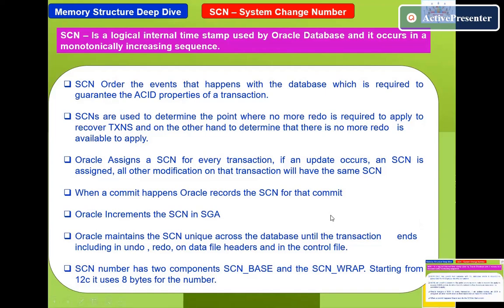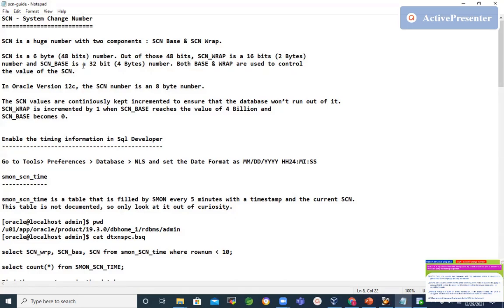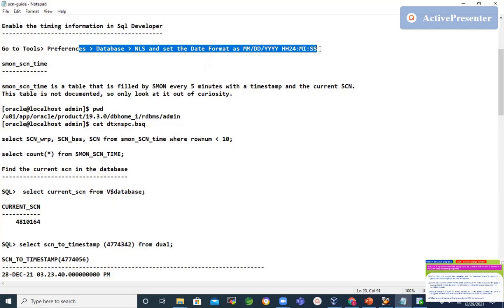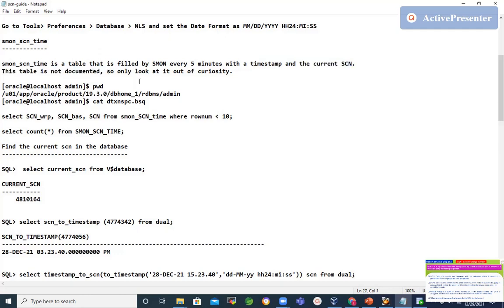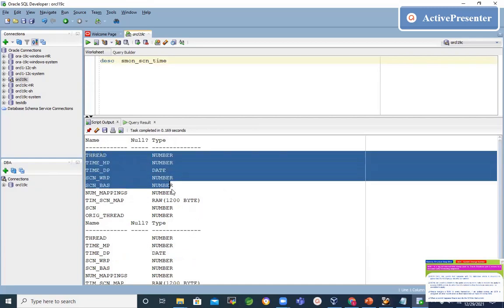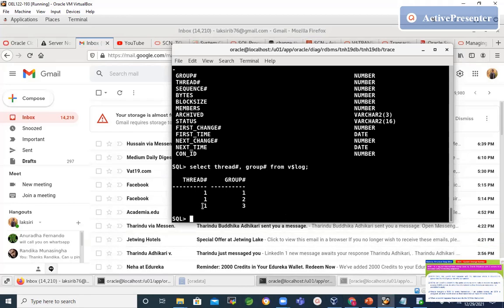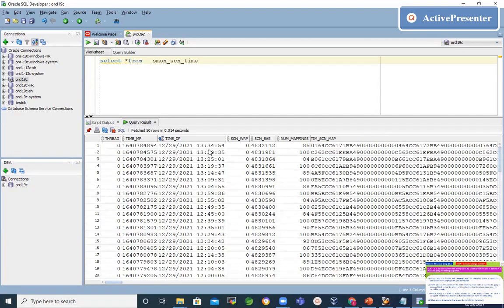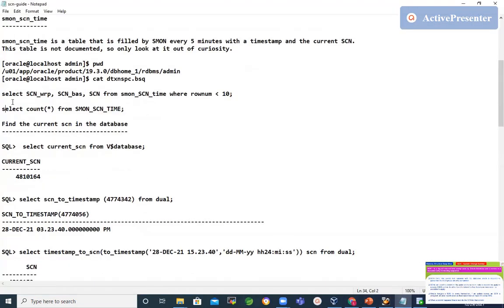Oracle Non Multitenancy Database Architecture - lesson - 24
In this session SCN hands on is started to deep dive the behavior. The hands on will continue in the next session as well.